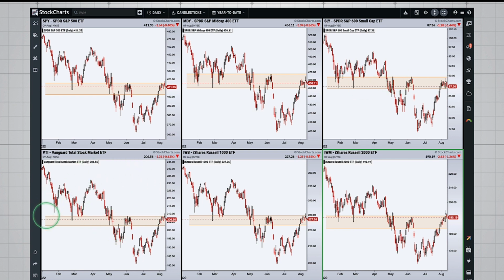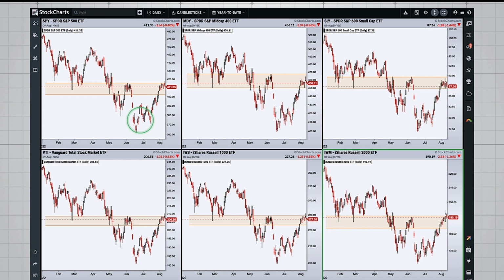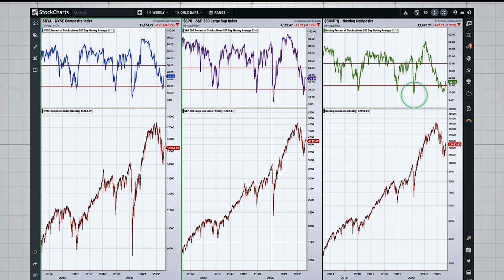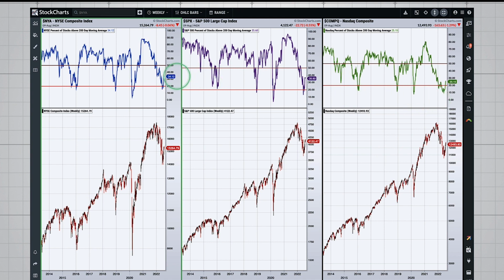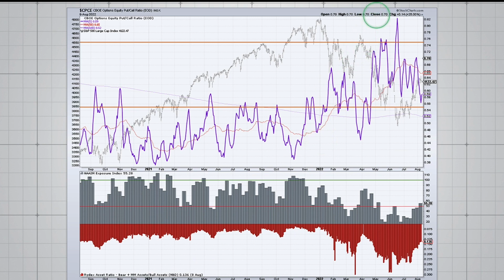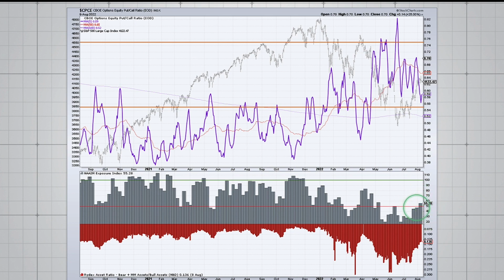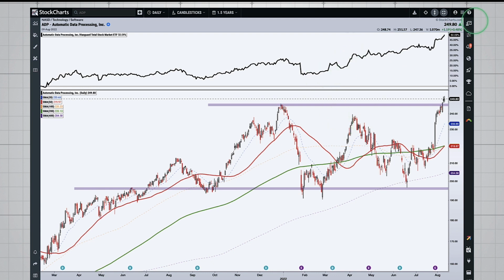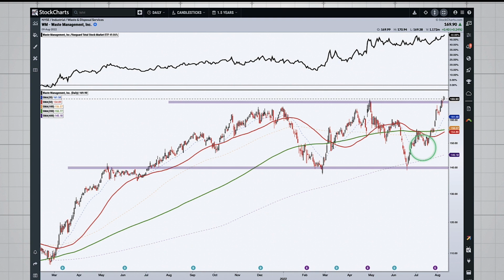Strong Stocks Are Always Out There | Grayson Roze | Your Daily Five (08.10.22)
Grayson brings you his 5 picks for the show today using StockCharts ACP (Advanced Charting Platform) to present. There are always strong stocks out there and Grayson shares two names making new all time highs.

00:00 - Intro
01:43 - Index ETF's (SPY,MDY,SLY,VTI,IWB,IWM)
04:38 - Breadth Indices-  Percent Of Stocks Above 200 MA -  ($NYA,$SPX,$COMPQ)
07:11 - CBOE Options Put/Call ($CPCE)
09:46 - Automatic Data Processing (ADP)
10:55 - Waste Management (WM)